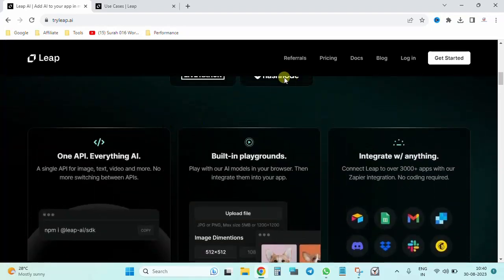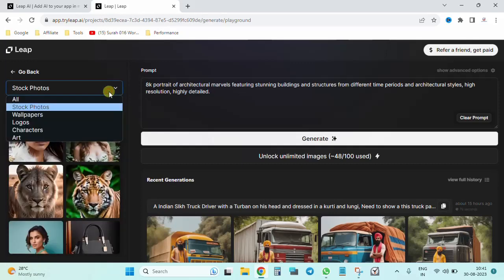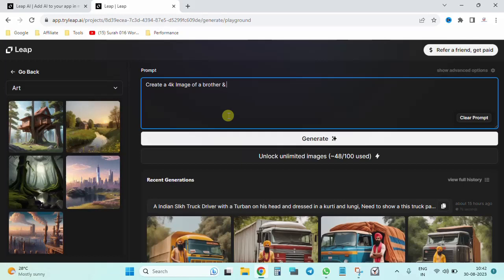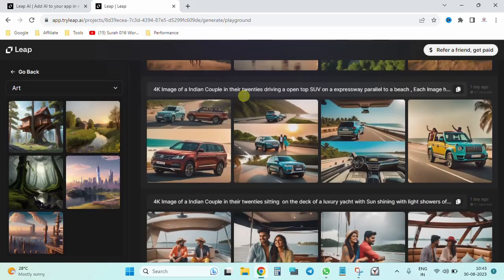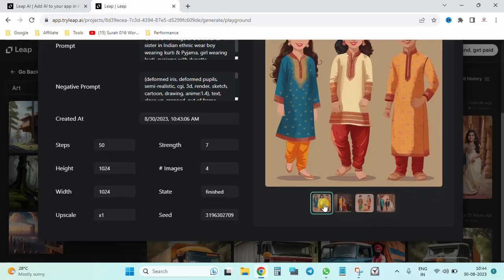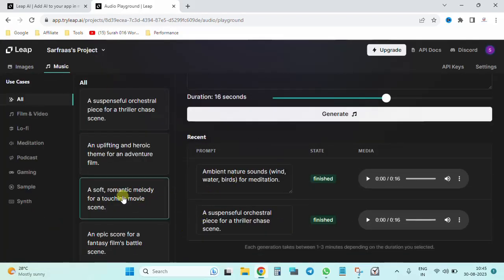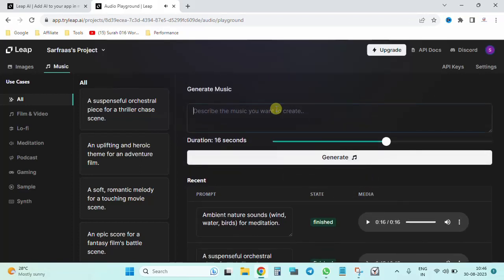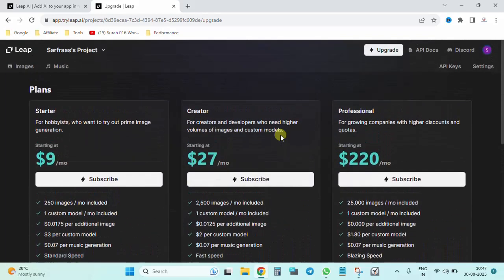Leap AI Text To Music & Text to Image Generation Tool Review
TryLeap AI is a platform that uses artificial intelligence to generate images and music from text. The platform has two main features:

Text to image generation: This feature allows you to generate images from a text description. Simply type in a description of the image you want to create, and TryLeap AI will generate an image that matches your description.
Text to music generation: This feature allows you to generate music from a text description. Simply type in a description of the music you want to create, and TryLeap AI will generate a piece of music that matches your description.
TryLeap AI uses a variety of AI techniques, including machine learning, natural language processing, and computer vision. The platform is powered by a large dataset of images and music, which allows it to generate realistic and creative results.

TryLeap AI is a great tool for artists, designers, and creative professionals. It can be used to generate images and music for a variety of purposes, including:

Product design: Generate images of products to help you visualize your designs.
Marketing: Generate images and music for marketing campaigns.
Filmmaking: Generate images and music for films and videos.
Game development: Generate images and music for games.
Personal use: Generate images and music for your own personal projects.